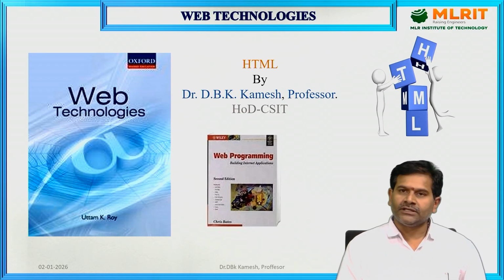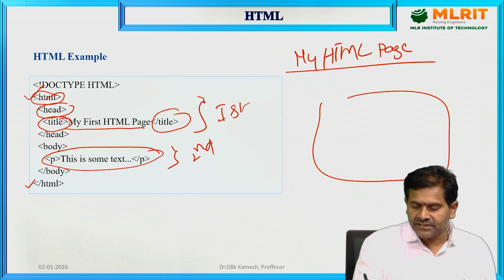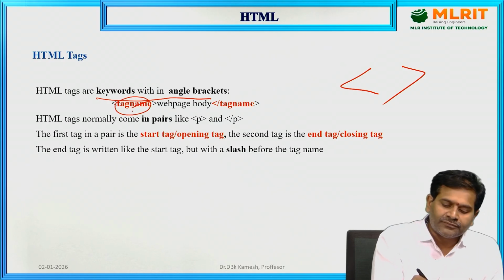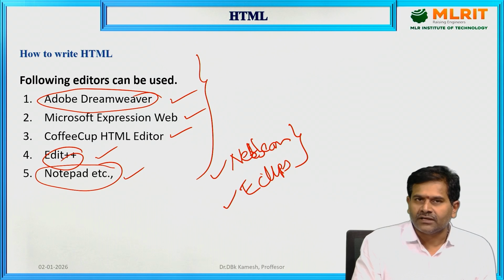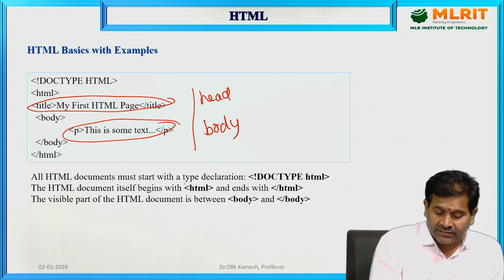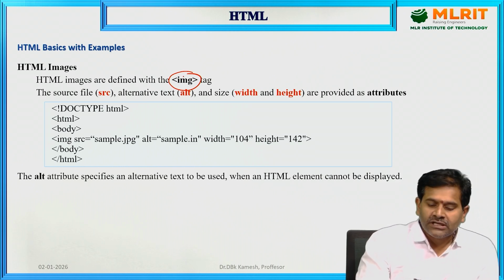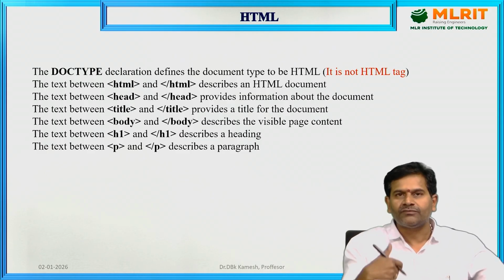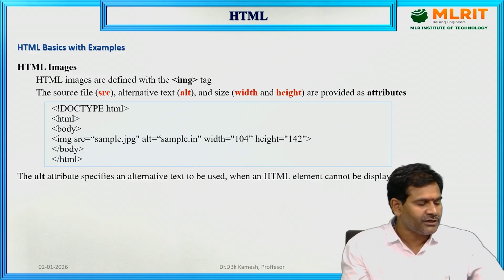LEC01| Web Technologies | HTML by Dr. DBK Kamesh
Professor & HOD
 Hyderabad.